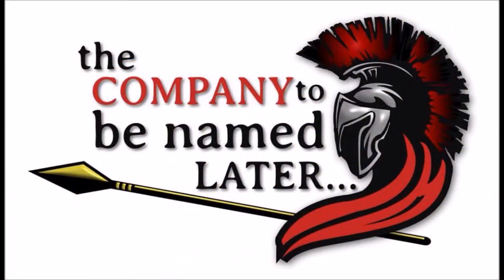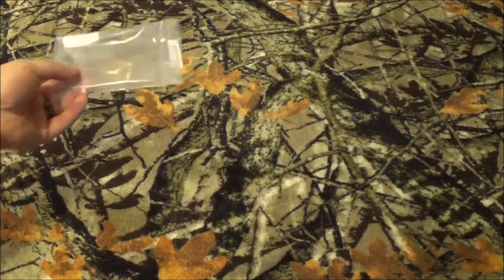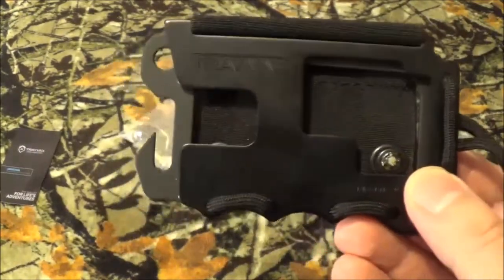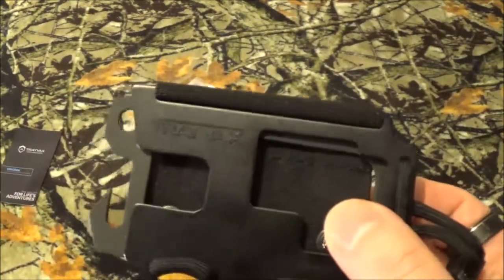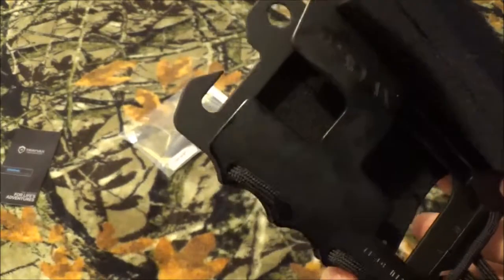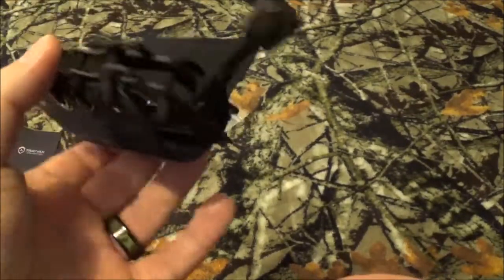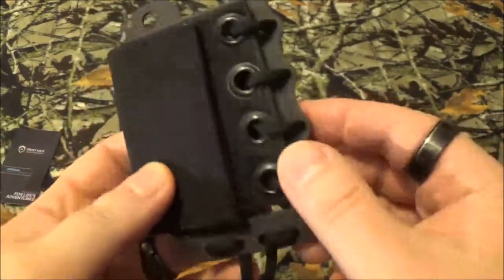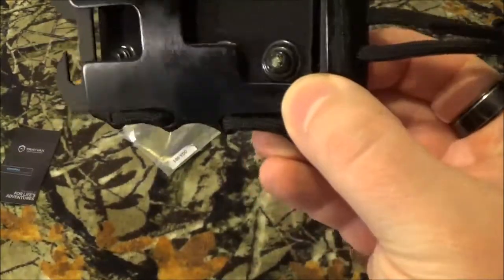Trayvax Original Wallet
Here is a look at the Trayvax "original" wallet. I will say it is a hell of a awesome piece of EDC gear. Sleek, lightweight and damn sexy for a wallet.

Make sure to check it out

Seems since filming this video, there has been a change to the "original" wallet. So I have included a link to the original 2.0